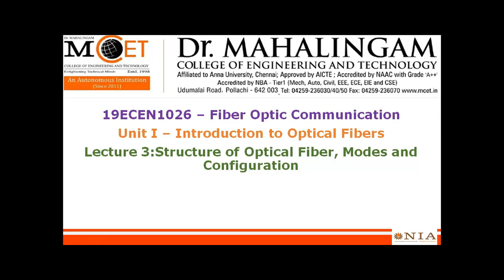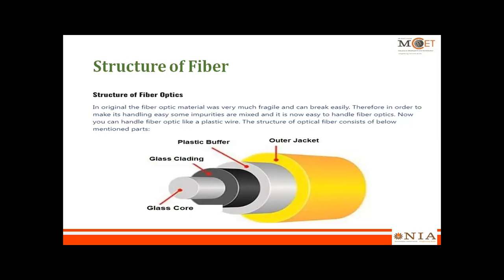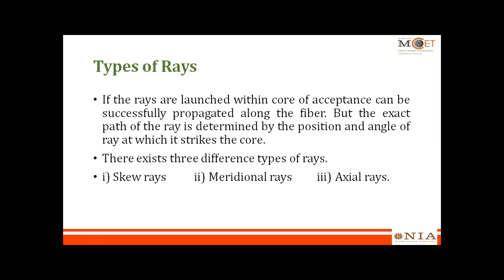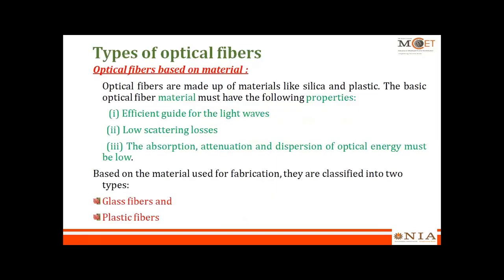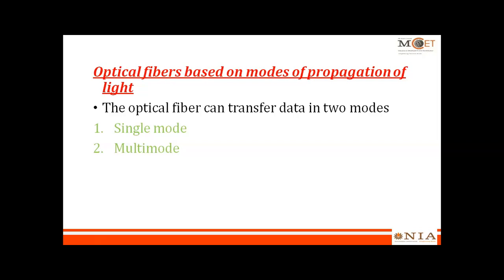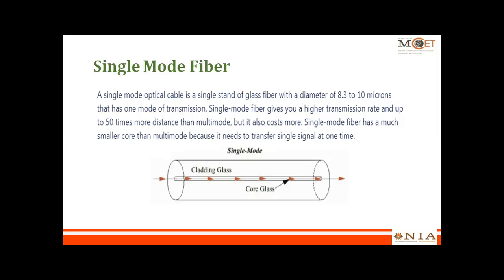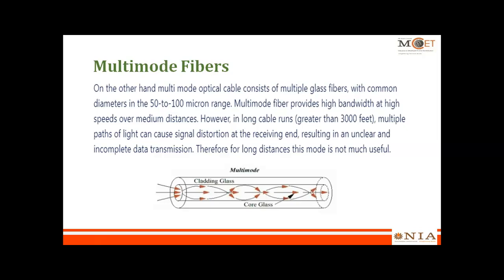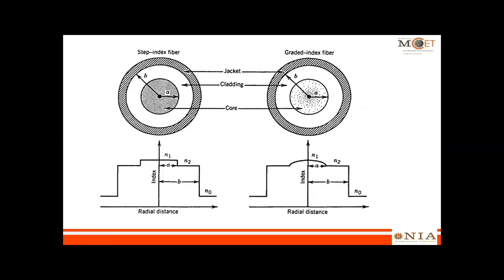Structure of Optical Fiber